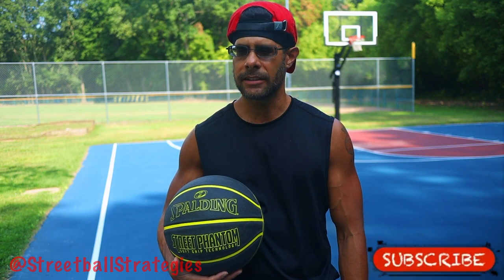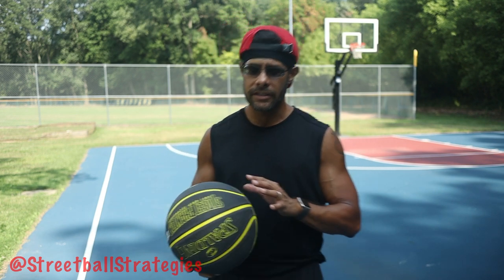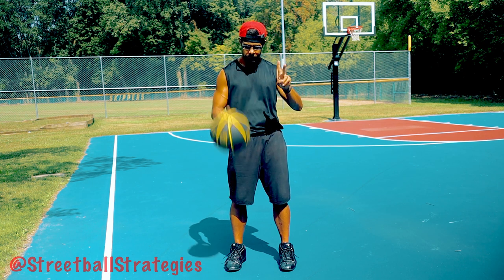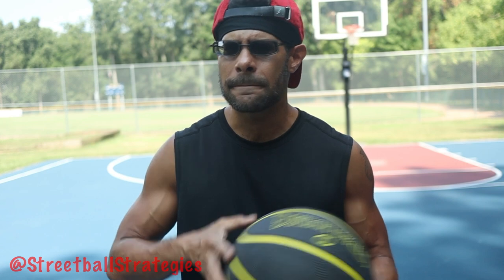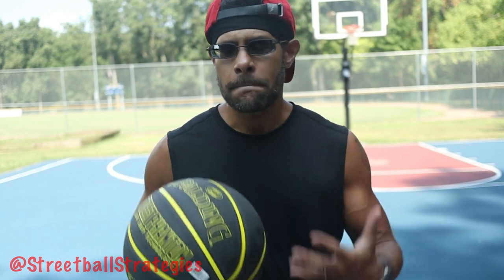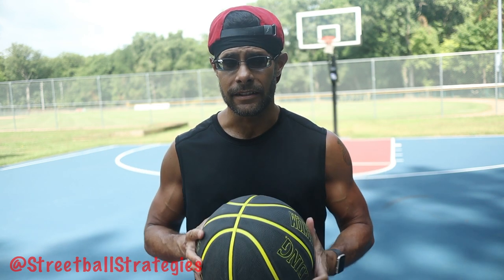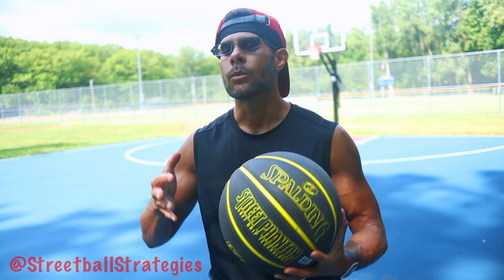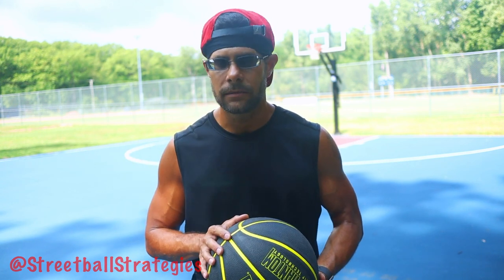Spalding NBA Street Phantom Outdoor Rubber Basketball PERFORMANCE REVIEW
How does the Spalding NBA Street Phantom ball perform? Let's review this outdoor rubber basketball's performance! Spoiler alert: There's something very "unique" about this ball...

TIMESTAMPS:
0:00 Intro
0:43 The ball isn’t overinflated
2:15 Something “unique” about this ball
4:05 Potential problems with this ball
6:03 A special caveat to this ball
7:55 Adjustments need to be made
9:24 How I will use the ball
0:47 Outro

Welcome to Streetball Strategies! I’m Tony. I’ve dedicated my life to exploring my potential for streetball mastery.

I wasn’t born with standard basketball talent. I’m not tall. At best I was average of speed, quickness, and jumping ability. Also, I’m very nearsighted, with sensitivity to light. Because of this, any court I stepped on I was automatically the least talented player at hand. But I loved ball. And I wanted to be able to compete with anyone who stepped up by pushing myself to discover the extent of my abilities.

Without conventional talent at my disposal, I soon learned that even the sharpest and most polished basketball skill set would only level the playing field for me so much. I was still at a noticeable disadvantage on the court. So, I began to explore unusual avenues of streetball manipulation. Aspects of the game that were sorely overlooked by my contemporaries. Regardless of how small or seemingly insignificant, I looked for every advantage to improve my game even just the slightest bit more. Over time, I combined all of those small advantages (strategies), with good old fashioned hard-work to not only compete with any player in my path but elevate my game to heights I never could’ve imagined.

That’s what I want to do for you. This isn't a channel about streetball ankle breakers, or streetball moves, or streetball highlights or even plain ol' basketbal highlights. It's not even really about basketball drills. I want to teach hardcore streetballers who may not be very talented how to discover the depths of their own potential using strategies more gifted or accomplished players would probably not even consider. And by doing this, establishing a streetball legacy of their own.

Intro by Paul Draws Daily (facebook)

My Gear:
HPUSN Softbox Lighting Kit
MAGIPEA Tablet Stand Holder
Rovtop Professional Lavalier Lapel Microphone
Artman GoPro Hero 5/6/7 1480mah Replacement Batteries
TELESIN CPL Camera Lens Polarizing Filter
Sabrent Flexible Tripod
ULANZI V2 Housing Case Vlogging Frame
EDUTIGE ETM-001 Microphone
GoPro Pro 3.5mm Mic Adapter
GoPro HERO 7 Black
SanDisk 128GB Extreme MicroSDXC UHS-I Memory Card